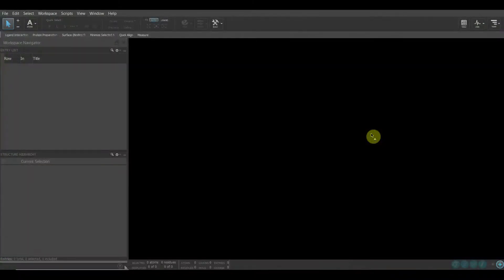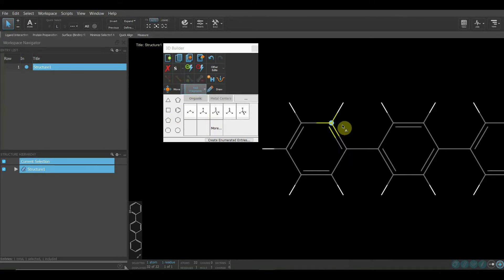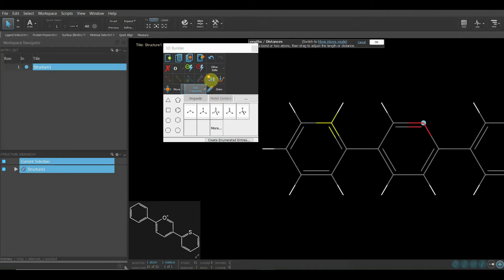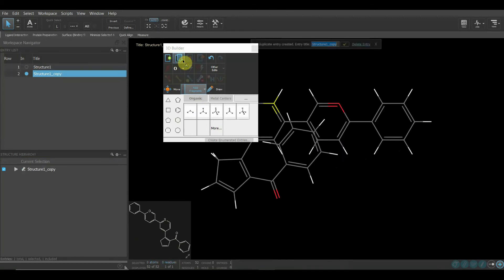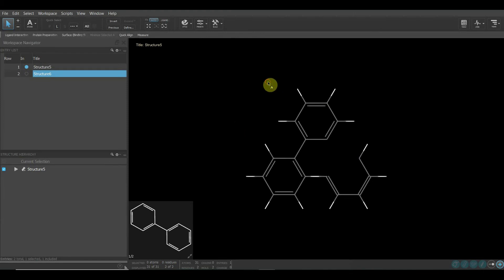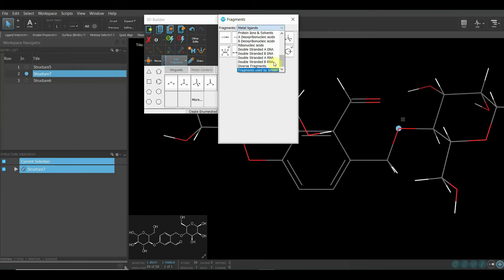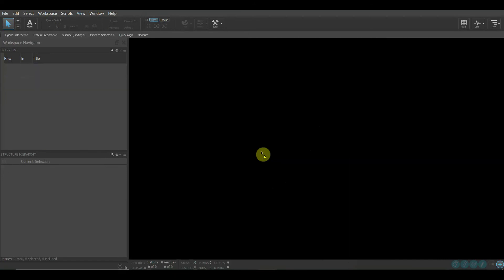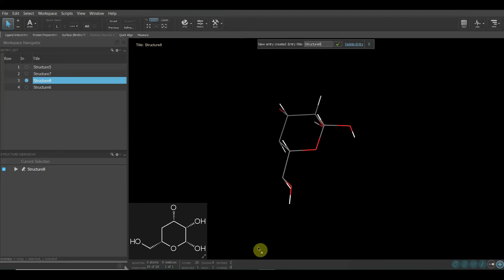How to Build Chemical structures in Maestro? ||Easy and Best Explanation